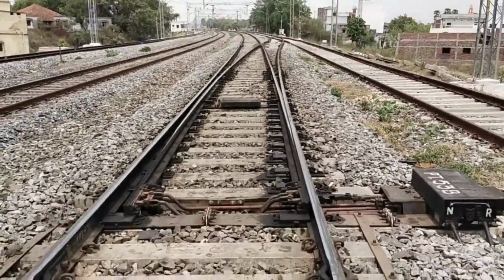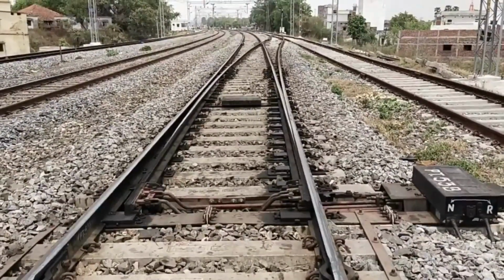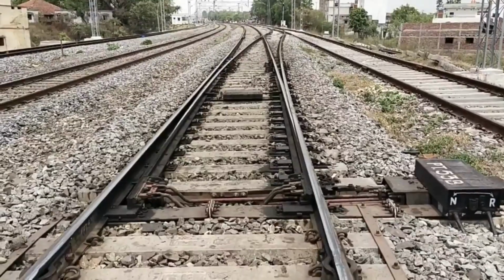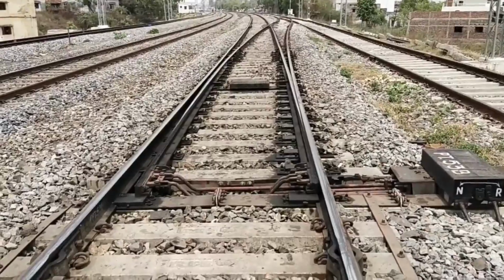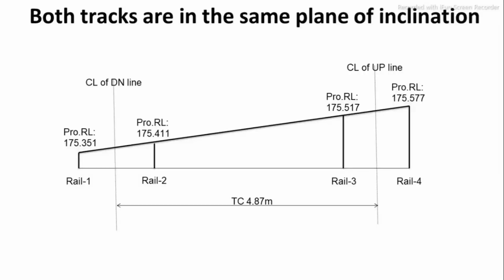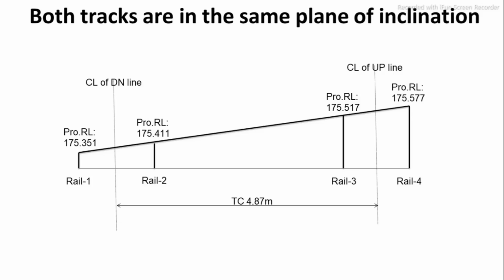RAILWAY CURVES Part 26 Problems of Crossover with Cant on Curves कैंट के साथ क्रॉसओवर की समस्याएं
RAILWAY CURVES Part-26 (Problems of Crossover with Cant on Curves)
This part-26 video has been explained, about Problems of Crossover with Cant on Curves. Why problem faced while laying of crossover in curved portion. Crossovers shall lay in same level either on straight tracks or curved tracks.
This video has been explained for correction and edification of future generation upcoming young engineers.  This is located at Sonnagar – Patratu 3rd line project, one of the location i.e. station yard three tracks are made the zero superelevation and tracks has been leveled where crossovers are laid and imposed suitable speed restrictions with the approval of open line competent authority.
And some other location initiated for laying of turnouts for crossover in existing curved tracks without making zero superelevation. In one curved track full turnout has been laid but whereas in other curved track has been inserted up to sleeper no.65 only.
Problems faced to connect the crossover:
1) Superelevation not made zero
2) Level difference of tracks have up to 150mm
3) Less track centers
4) Both tracks have different superelevations (75mm & 125mm)
Solution to connect the crossover:
1) Zero superelevation should be made
2) Level difference of tracks shall be made in same level by lifting 150mm of UP line track during making zero superelevation
Crossover on Curves:
In case of cross-over located in curves, the points and crossing in the inner curve takes off from the outside of the curve and the points and crossing in the outer curve takes off from the inside of the curve.
Resultant radius for contrary flexure and similar flexure by which different values of the superelevation are obtained for the two points and crossing. The superelevation computed for the inner track having contrary flexure is less than that for the outer track having similar flexure.
However, if we provide these different superelevations, twist will be there in the straight portion between the two crossings. Since the compound curvature of the crossover track is already very sharp and the length is very small, this twist will be beyond permissible limits. Therefore, same superelevation shall be calculated for both the tracks.
To avoid all the problems, avoid crossover on curved tracks, if unavoidable situation there are two options:
1) The complete cross over shall be in the same plane of inclination
2) The complete cross over should be laid without cant
Then the repercussions in both the cases should be edify further
Option-1: in case of cross over in curve, the complete cross over shall be in the same plane of inclination and the superelevation calculated for the inner track shall be provided for the complete cross over. Therefore, the speed restriction worked out for the inner track will be applicable for the outer track also.
Further to bring the both curved tracks in inclined plane…
a) Existing rail level to be recorded and take the reference rail as inner rail (rail-1) of inner track
b) Add the calculated superelevation to inner rail (rail-1) of inner track for outer rail (rail-2) of inner track
c) Then calculate inclination to the inner rail (rail-3) of outer track
d) Finally add the superelevation to inner rail (rail-3) of outer track for outer rail (rail-4) of outer track.
Option-2: Both main line and the turnout should be laid without cant and suitable speed restriction imposed